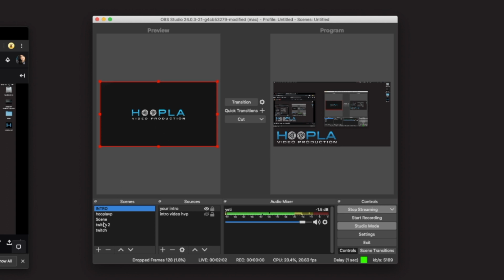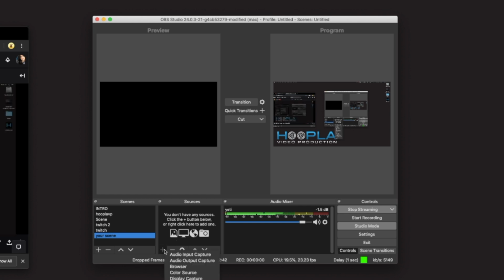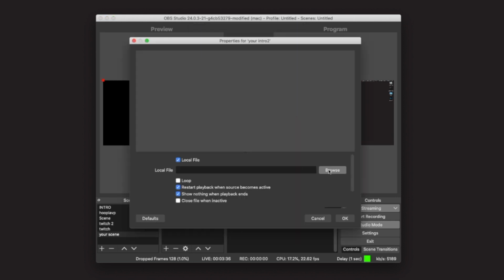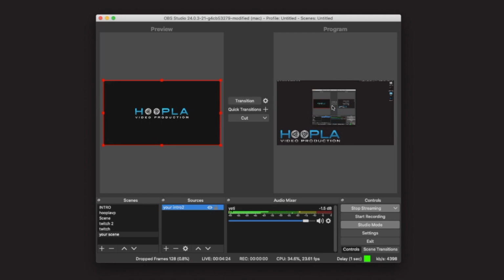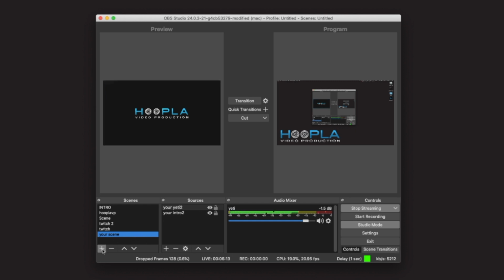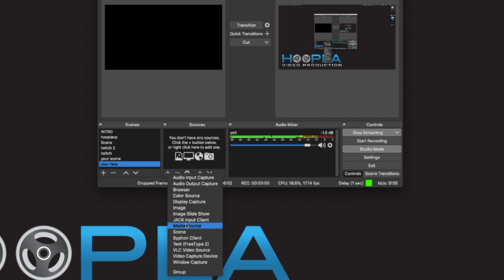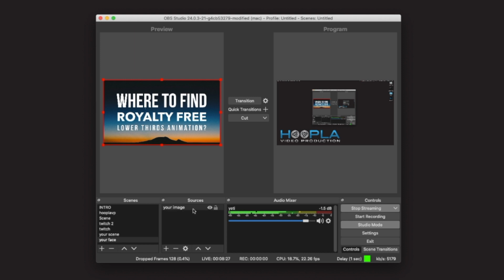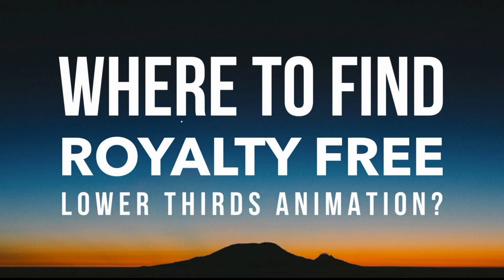OBS Studio TUTORIAL 2019 - Beginner's Broadcasting / Streaming Guide To How To Make An OBS INTRO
How to make an OBS intro is a good one to learn for first-time broadcasters and streamers alike. It adds a professional touch to any video production. I'm learning as I make these videos so please excuse my lack of professional vocabulary lol. I'll probably do an updated version next year. I'm just practicing and hoping to get better at these tutorials :)

Hi, My name is Sharon aka sHazOOPLA. I'm an avid Final Cut Pro X video editor. I also love tech products, so I'll do some reviews on products I love and believe in also. So if you're wanting to know how to edit your video for YouTube, Instagram, Facebook, SnapChat, TikTok, and the like, please consider subscribing so that you won't miss out on a "How to Edit" tutorial.

✨ Open Broadcaster Software Guide: A Tool For Recording Video And Live Streaming Kindle Edition